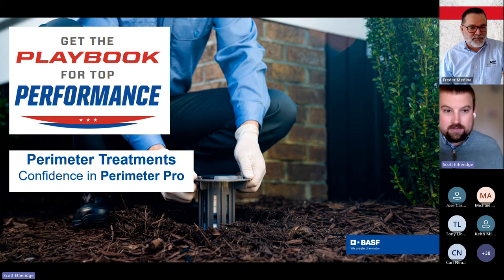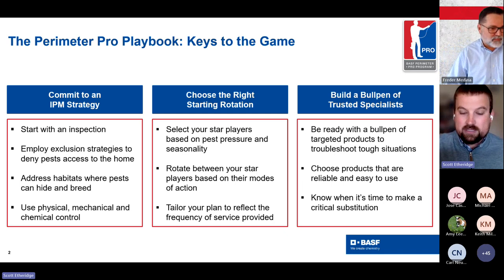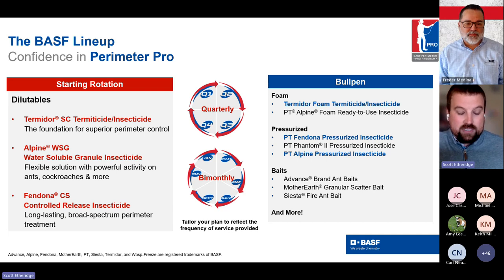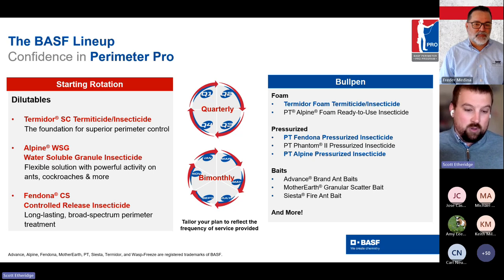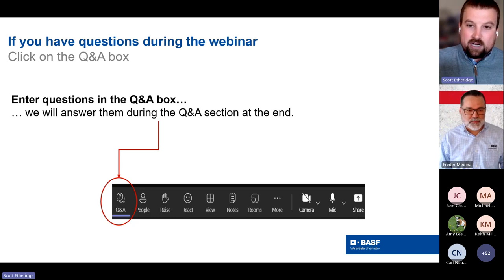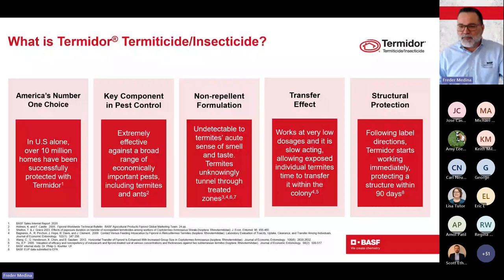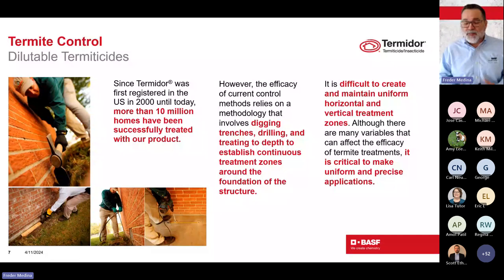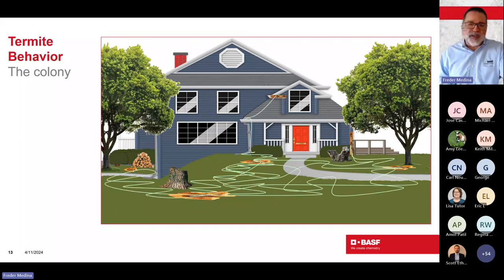Perimeter Pro Webinar 1: Integrated Termite Management Strategy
In this webinar, Dr. Freder Medina, BCE, shares how to build and maintain an Integrated Termite Management Strategy for successful control and structural protection. From the Perimeter Pro Keys to the Game to construction practices, equipment calibration, treatment methods and the BASF liquids, baits and foam that round out the strategy, Dr Freder shares facts and best practices that can help PMPs level up their termite services playbook.

Time codes:
0:0 - Intro and Keys to the Game
6:07 - Integrated termite strategy
13:35 - What is Termidor
19:03 - Successful structural control
23:40 - Termite biology/behavior
29:47 - Non-repellent vs. repellent
33:34 - Termidor transfer effect
39:41 - Construction practices
56:42 - Equipment calibration (animation)
57:46 - Treatment methods (animation)
1:02:47 - Termidor HE (animation)
1:05:18 - Trelona Annual Bait Stations
1:10:36 - StationSeeker
1:12:03 - Above ground termite activity
1:18:25 - Q&A